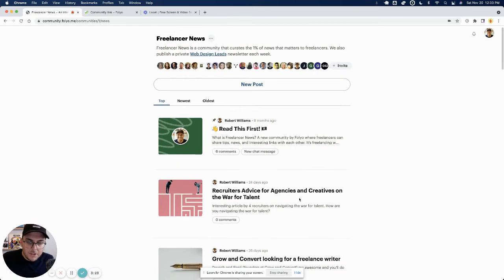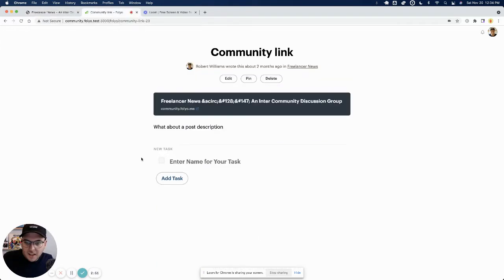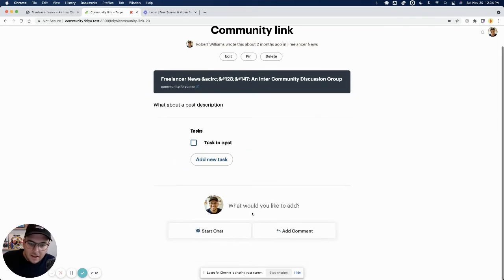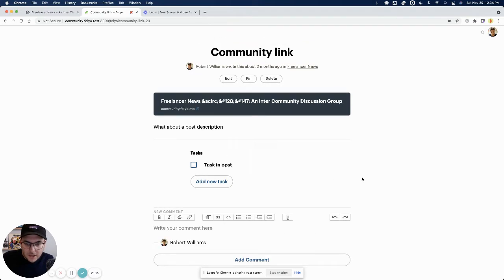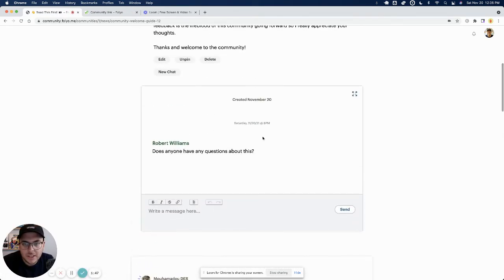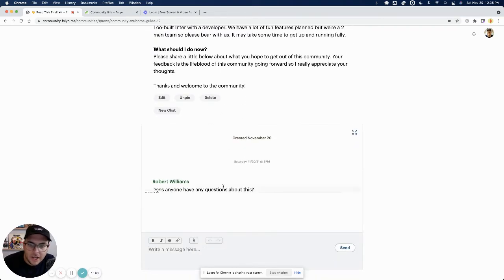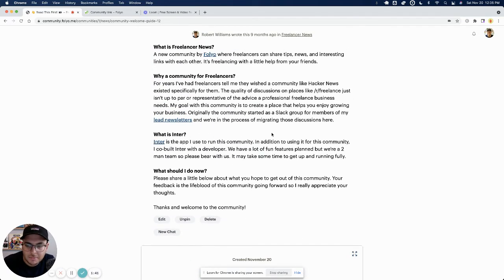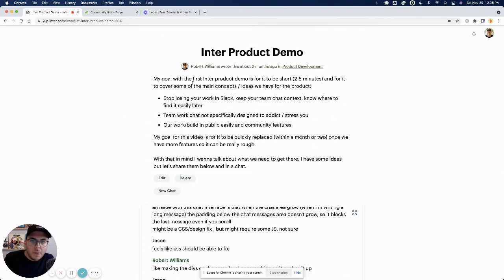New project management + community app